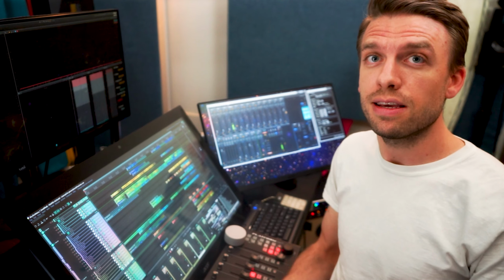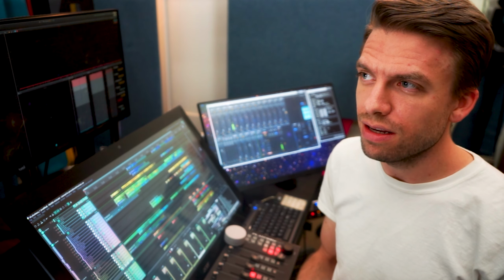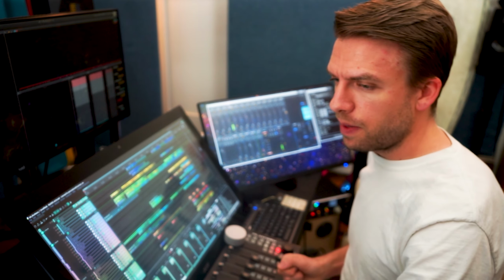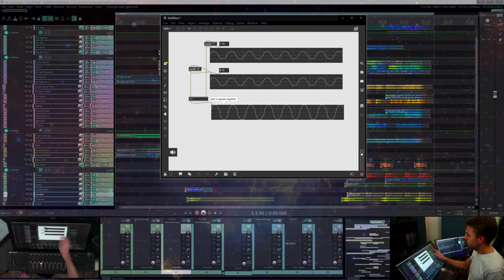Analog Vs Digital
The great debate: Analog Vs Digital. Which is better...

In this lecture taken from Mixing Workshop: From Stems to Final Master, professional mix engineer Toby Mason gives you the ins & outs of this constant debate inside the industry, helping you to cut through the noise and get the facts on this subject.

The Workshop gives you a strong foundation in mixing, covering all of the fundamentals of mixing such as; Wave Theory, Psychoacoustics and more, before taking you through the complete process of mixing a cinematic, orchestral track.

The course delves into all aspects of a mix and has dedicated lectures on specific instrument and areas. Want to know how to blend multiple percussion libraries together effectively for a massive sound, or how to fine tune a solo vocal so it sits perfectly in the mix? You're more than covered inside!

Head to the link below to check out the course and take your mixing game to a whole new level:

Become an Evenant student today. More courses, music and art tutorials, free and awesome content to improve your skills and make a living doing what you love in the creative fields!